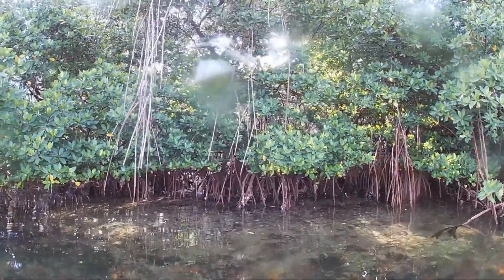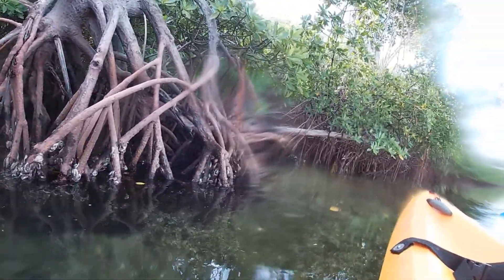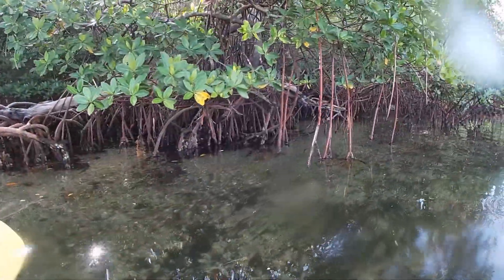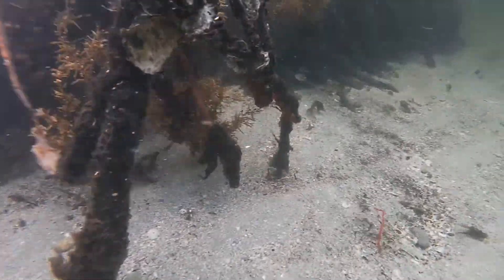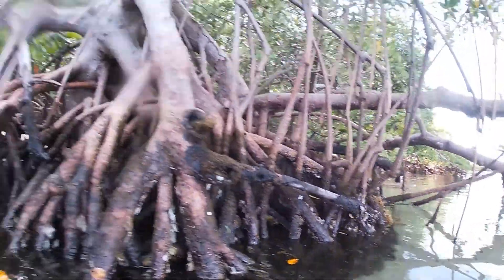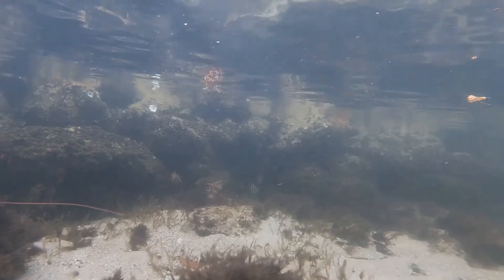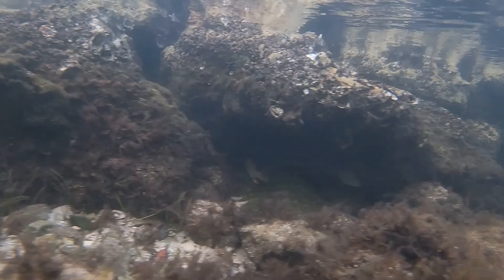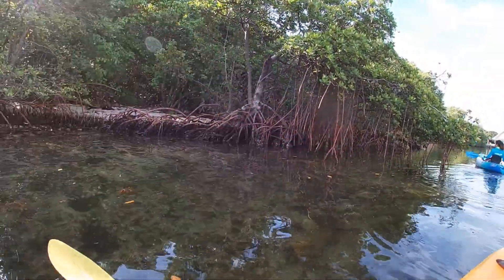Roots of Life: Red Mangrove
Red Mangroves are an important part of coastal ecosystems. Enjoy an up close glimpse into the life surrounding the red mangroves near Gumbo Limbo Nature Center.